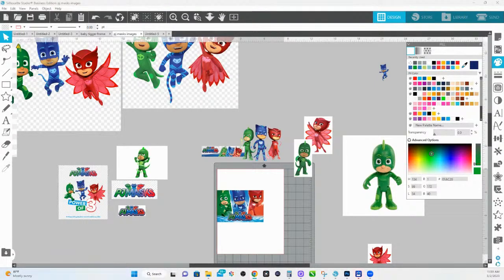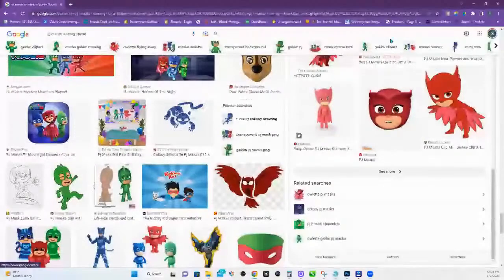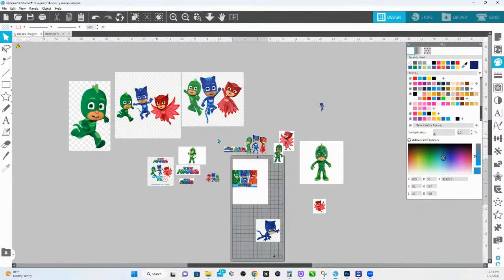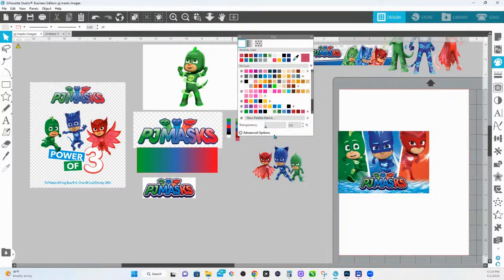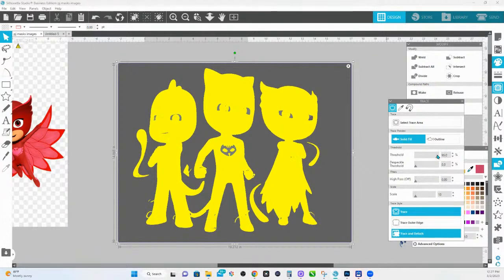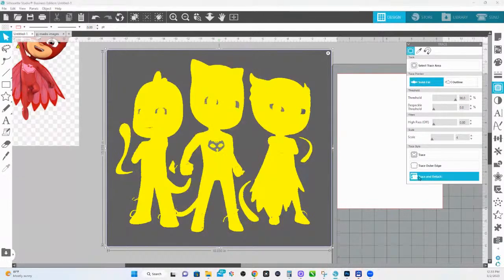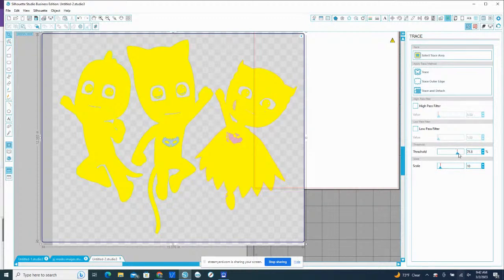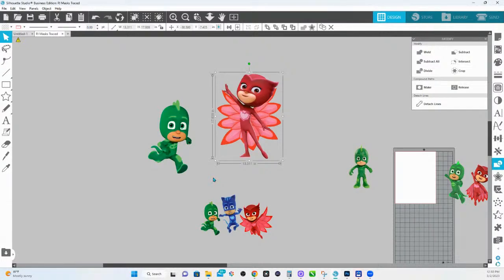Step 1 to Creating a Custom Theme Birthday Shirt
365 Creative Academy has some Amazing Trainings and Programs that are perfect for your growth as a creator CLICK Below for more info on the one that interests you the most